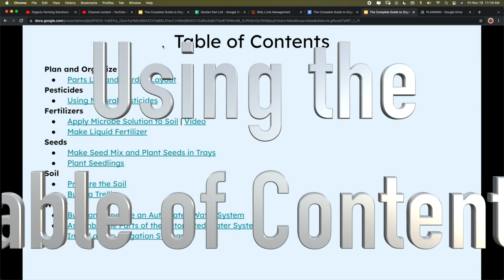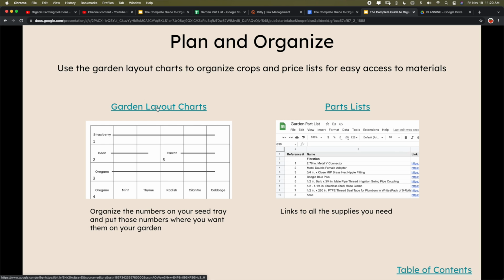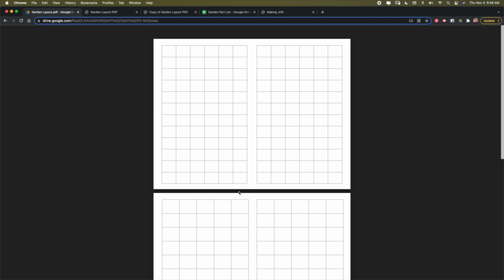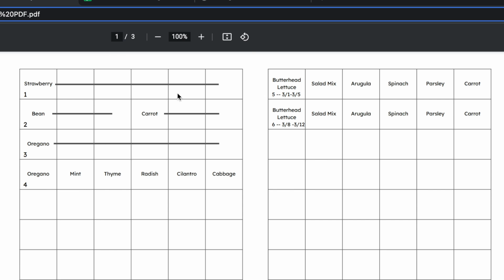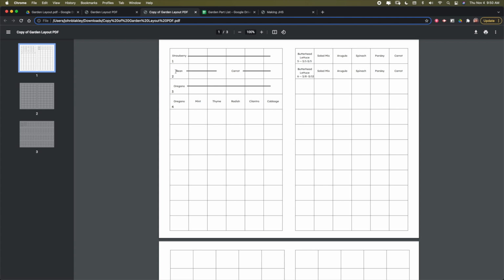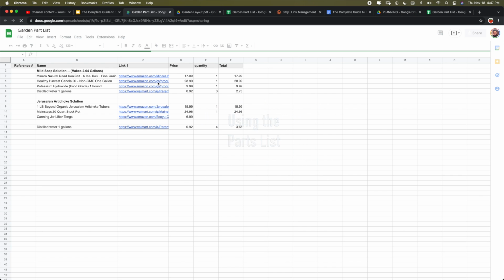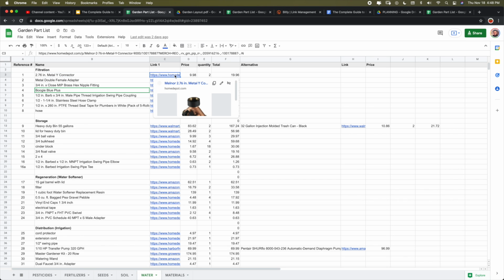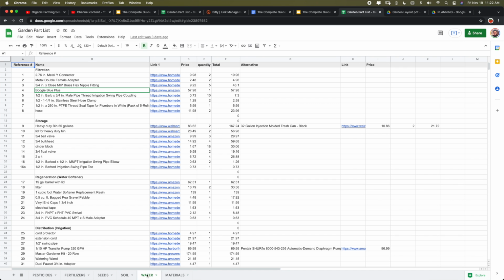Plan and Organize Your Garden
Use simple garden layout charts to organize crops and use price lists for easy access to materials you need.